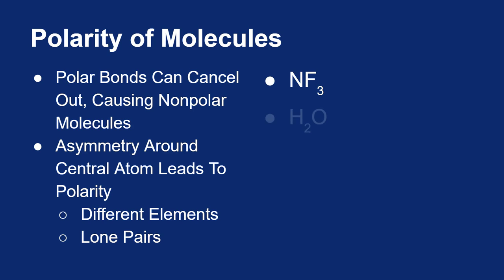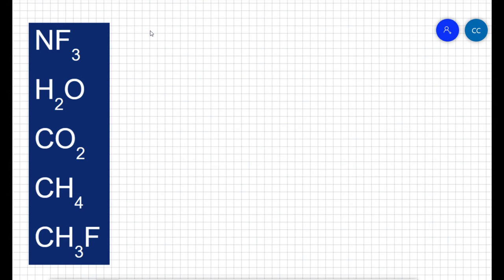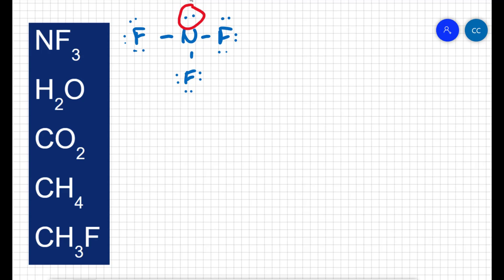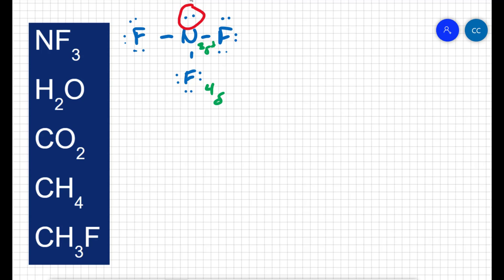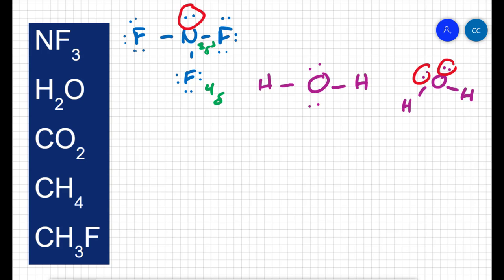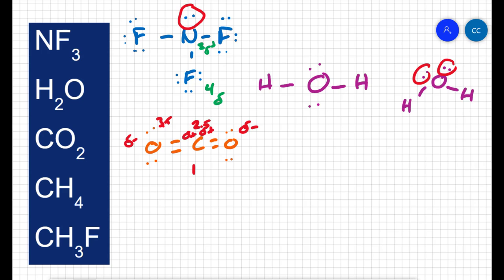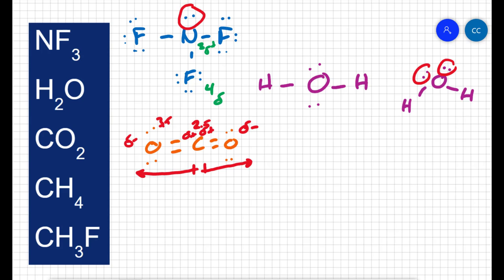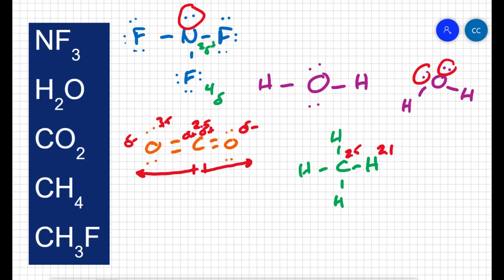08.01 - 08.04 Polarity: Part 2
Looking at the polarity of molecules.